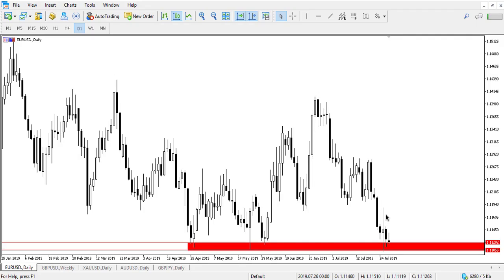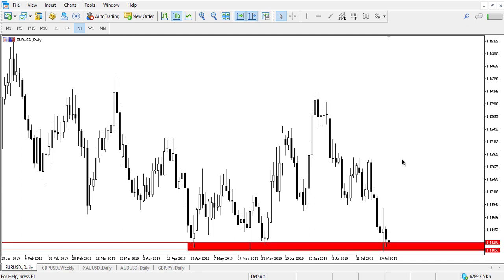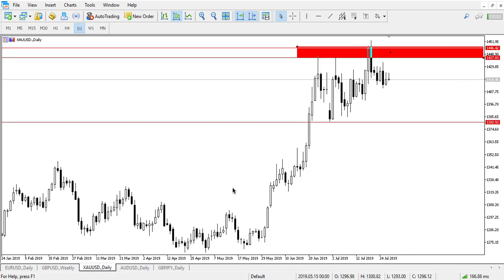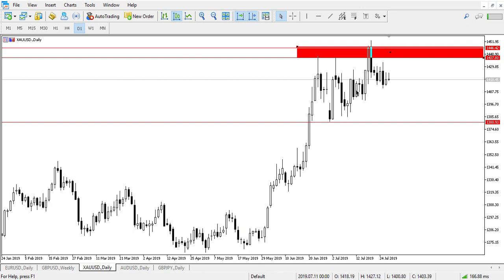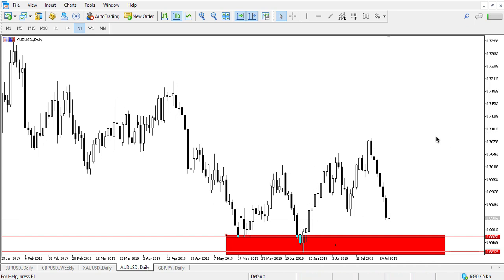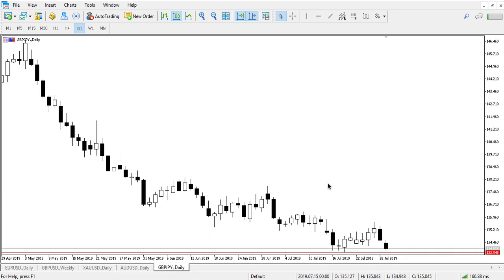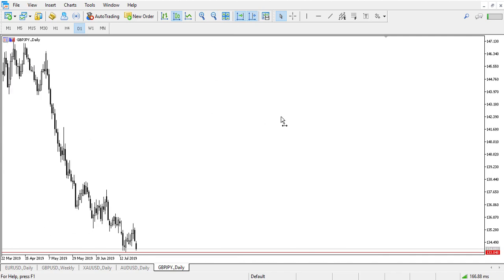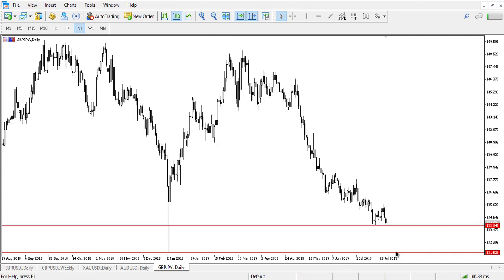The weekly forecast 29.07.2019 | Point Trader